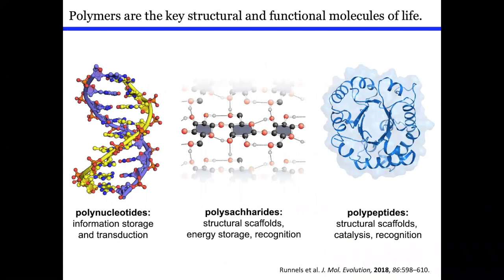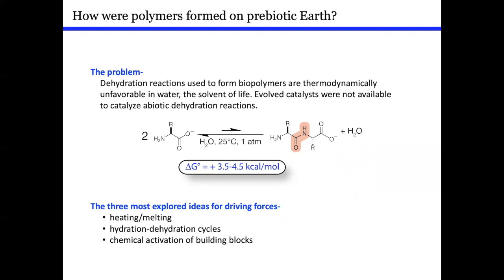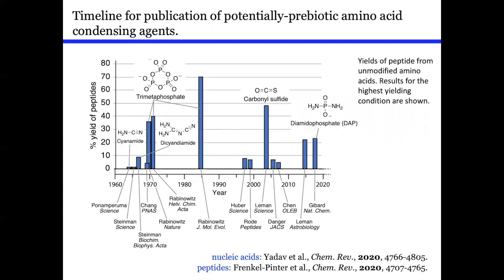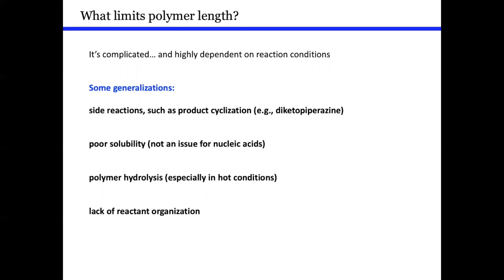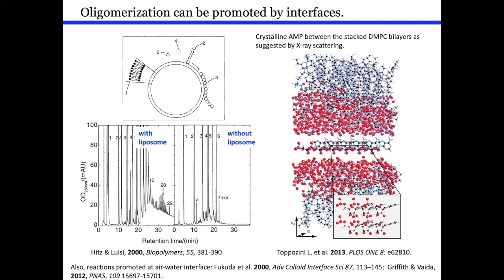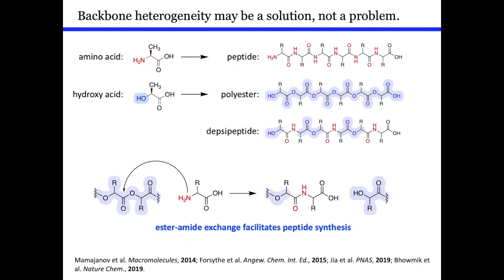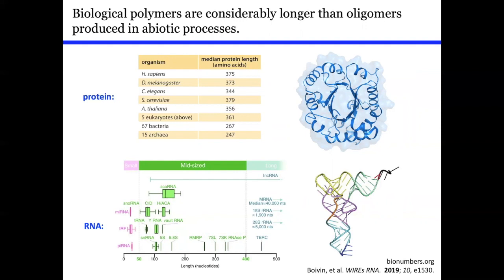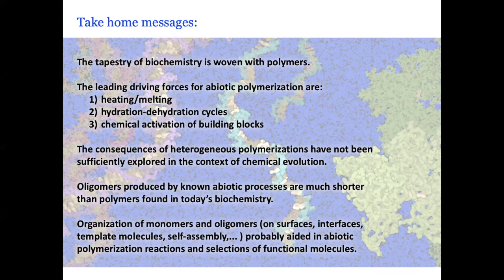Processes Acting on Building Blocks, Assembly and Complexification 1 - Luke Leman